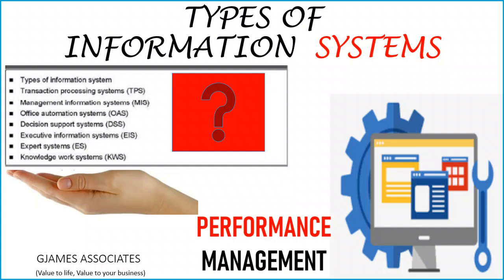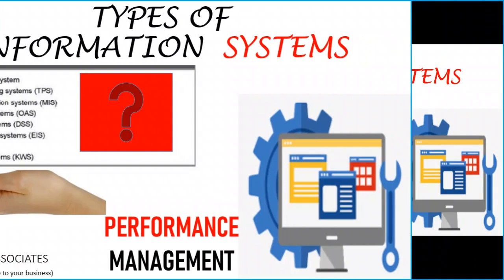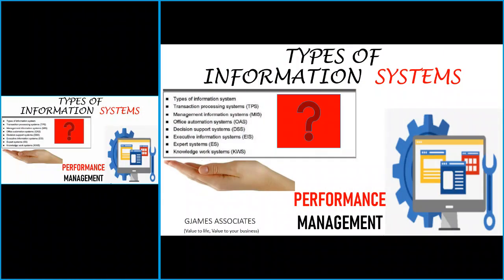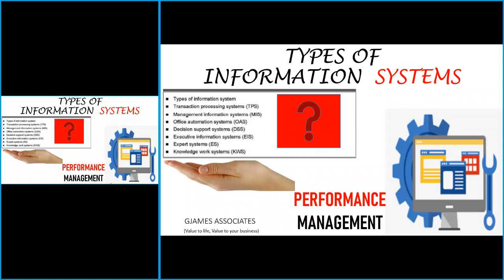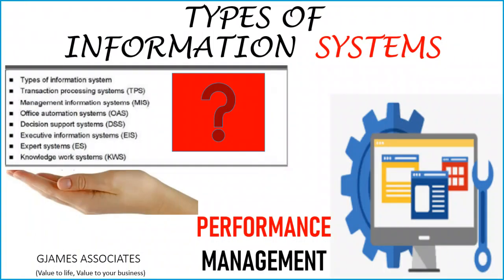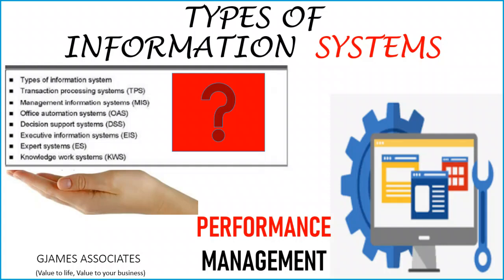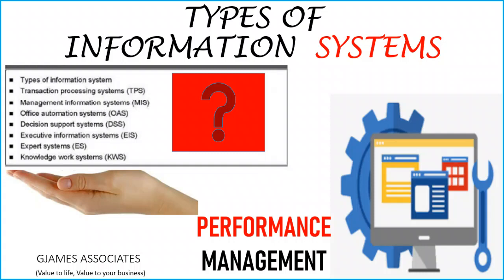TYPES OF INFORMATION SYSTEMS PERFORMANCE MANAGEMENT & STRATEGIC ETHICAL - TIME NOW 4 PM ETHICS CSME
PERFORMANCE MANAGEMENT & STRATEGIC ETHICAL TYPES OF INFORMATION SYSTEMS - TIME NOW 4 PM ETHICS CSMEAFTER THIS ONLINE TUTORIAL YOU SHOULD BE ABLE TO EXPALIN, KNOW AND ANSWER ON ETHICAL TYPES OF INFORMATION SYSTEMS, TRANSACTION PROCESSING SYSTEMS (TPS) MANAGEMENT INFROMATION SYSTEMS (MIS) OFFICE AUTOMATION SYSTEMS (OAS) DECISON SUPPORT SYSTEMS (DSS) EXECUTIVE INFORMATION SYSTEMS (EIS) EXPERT SYSTEMS (ES) KNOWLEDGE WORK SYSTEMS (KWS) THEREAFTER WE MOVE ON TO CHAPTER REVIEW GJAMESASSOCIATES, LIFE WISDOM IN THIS ONLINE TUTORS' VIDEO IS FOR PERSONAL, BUSINESS AND PROFESSIONAL LIFE OF ICAN | CPA |CA| ICAG | CIMA | CA ANZ | CAI | ICAM | IAI | ISCA | CAEW | ICAB | ICAI | ICAP | ICAS |CA SRI LANKA | ICAZ |SDAICA |ZICA MEMBERS AND OTHER LOCAL AND INTERNATIONAL BODY OF KNOWLEDGE THAT ARE TOO NUMEROUS TO MENTION.
|ACCOUNTING ETHICS ICAN | KNOWLEDGE ONLINE LECTURES |UNDERSTANDING FINANCE | PERFORMANCE MANAGEMENT | ETHICS & GOVERNANCE | RECONCILIATION | LIFE TRUTH ONLINE | QUALITY ONLINE LECTURES | CREATE PROMPT & ACCESSIBLE STUDENT LEARNING SUPPORT | WISDOM ADMIRER | DIFFERENCE BETWEEN IGNORANCE AND ENLIGHTENMENT | ETHICAL PURPOSES LIVING | LIVE SCORE & PERFORMANCE | SUCCESS THOUGH ORGANIZATION MANAGEMENT & GPVERNANCE | GJAMES ASSOCIATES VALUE TO LIFE, VALUE TO YOUR BUSINESS |
SOME OF OUR ONLINE TUTORIALS CREAATED FOR YOUR EXAMS SUCCESS HERE:
PERFORMANCE MANAGEMENT STRATEGIC BENCHMARKING MODELS IN PERFORMANCE MANAGEMENT | WHAT IS BENCH MARKING & DIFFERENT TYPES OF BENCH MARKING | PURPOSE OF BENCH MARKING | EARLIER STRATEGIC MODELS & PERFORMANCE MANAGEMENT VIDEO
HOW TO PASS ICAN EXAMS THE EASY WAY EXAMS TECHNIQUES TO PASS ANY EXAMS WITH EASE&FAIL NO EXAMS AGAIN
HOW TO PASS ICAN EXAMINATIONS AT ALL LEVELS AND TECHNIQUES TO PASS ANY EXAMINATIONS PRACTICAL STEPS ON WHAT TO DO. KEYS TO SUCCESS IN ICAN EXAMS ARE DISCUSSED HERE. THE OBJECTIVE OF THIS COURSE IS TO TURN YOU INTO A SUCCESS PASSING ANY EXAMINATIONS WITH FLYING COLOURS AND FUNCTION AT THE PEAK OF YOUR ABILITIES ESPECIALLY ICAN CSME, PM, AA, AAA, CS, CR, SFM, PSA, FR, BL, BMF, FA & MI OF THE INSTITUTE OF CHARTERED ACCOUNTANTS OF NIGERIA (ICAN). ICAN ONLINE TUTORS ICAN EXAM ICANEXAMS SUCCESSTIPS. SCARED OF ICAN EXAMS? TOO MUCH IN THE SYLLABUS TO COVER. HERE ARE PRACTICAL STEPS TO TAKE. CORPORATE GOVERNANCE ETHICS | THEORIES OF ETHICS IN ICAN CSME| ETHICS LIFE FINANCE ACCOUNTING TRUTH
FOR YOUR IN HOUSE TRAINING, ICAN ONLINE TUTORS, BUSINESS AND PERSONAL ADVISORY SERVICES
GJAMESASSOCIATES : VALUE TO LIFE, VALUE TO YOUR BUSINESS